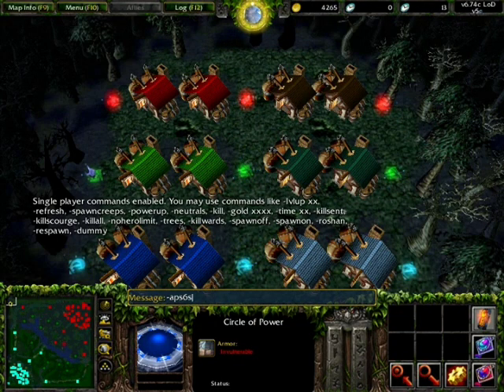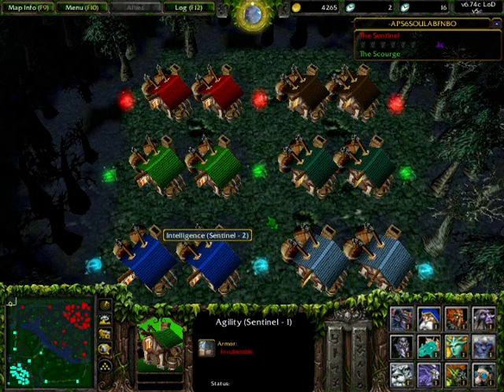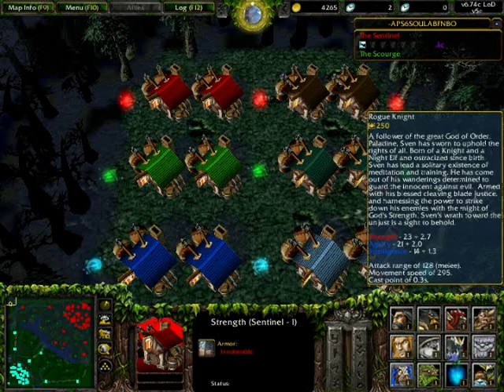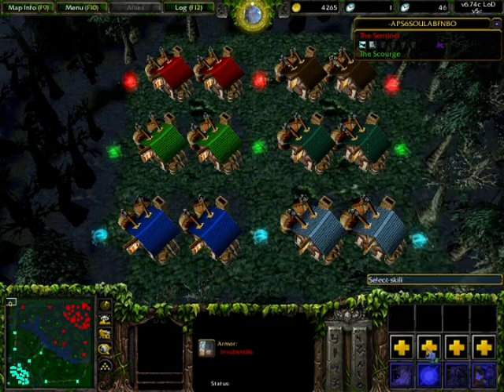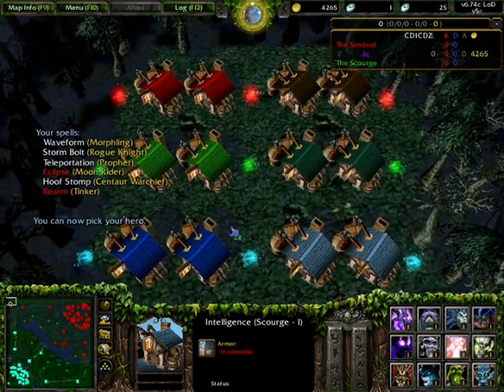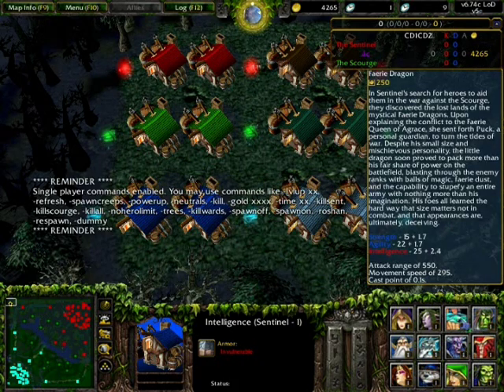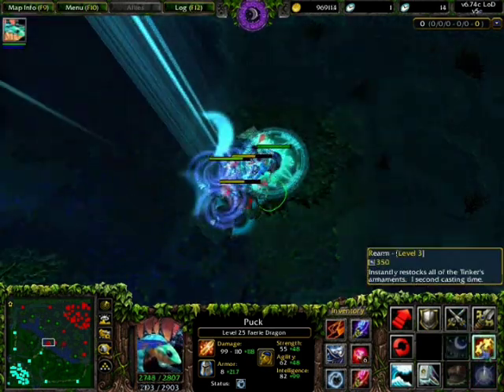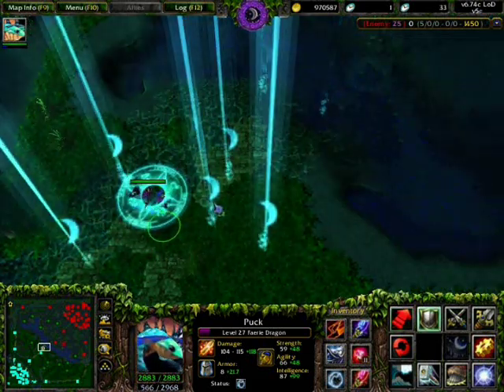Dota - LoD Skill Builds (Lunar Bombardment) [Rearm Mode]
Any suggestions?
Why not comment it below and like the video.
Share it along with your friends.
It might help them.